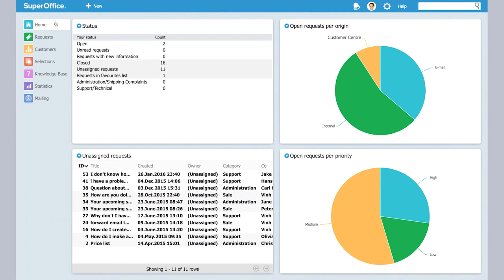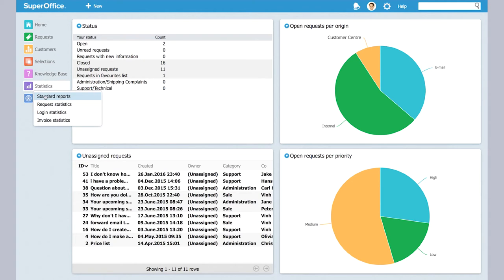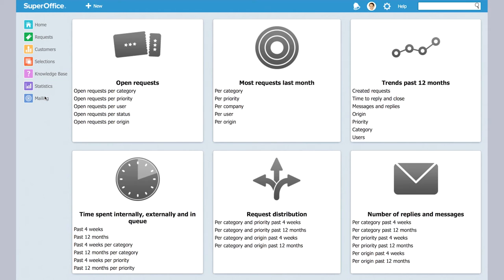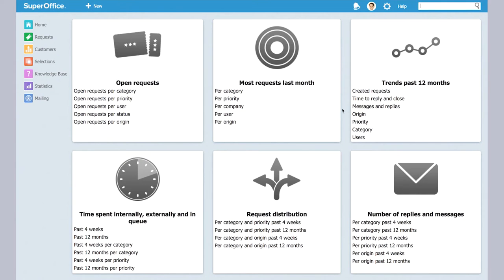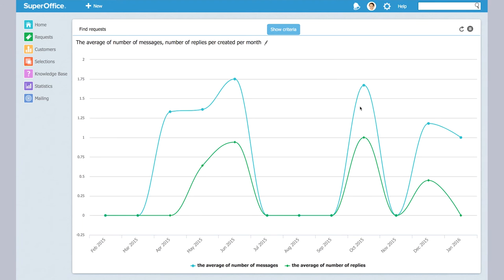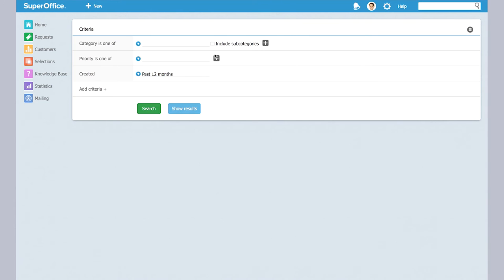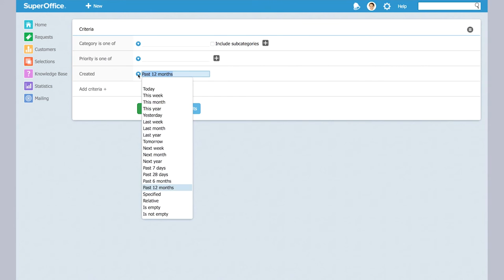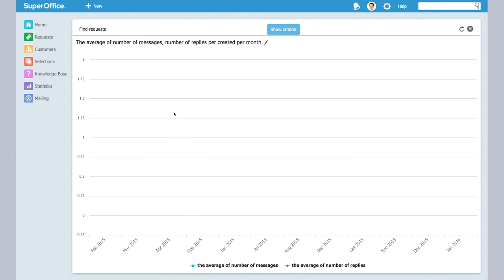How to use standard reports in SuperOffice Service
“My Favorite Feature” videos are presented to you by our own gang of enthusiastic Super Users. These are their own personal tips and tricks how to work smarter and be more efficient in SuperOffice. This time, our Super Officer Cathrine Mula Davis will address customer service managers and show how easy it is to get insights of what’s going in their departments on by using Service reports.